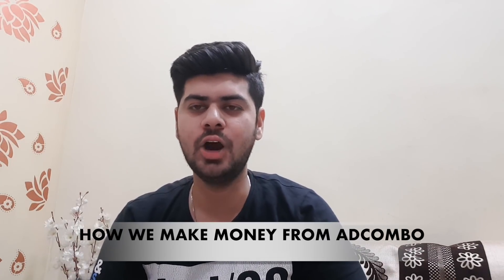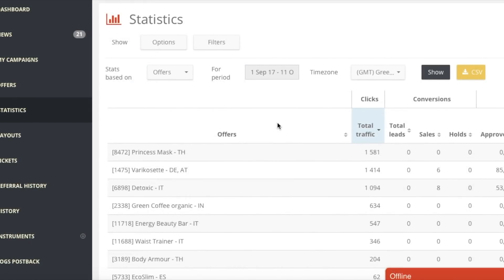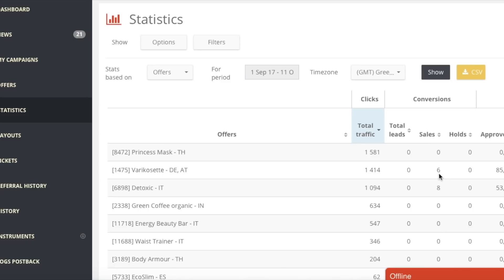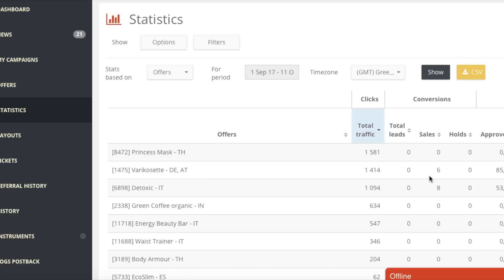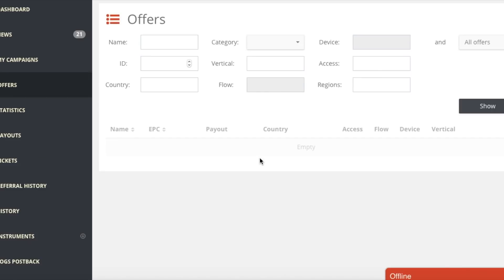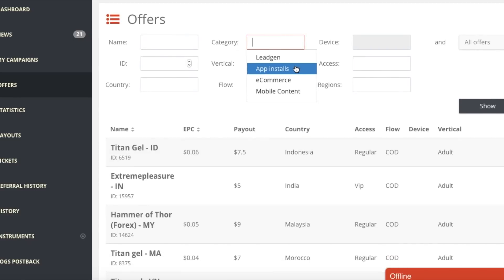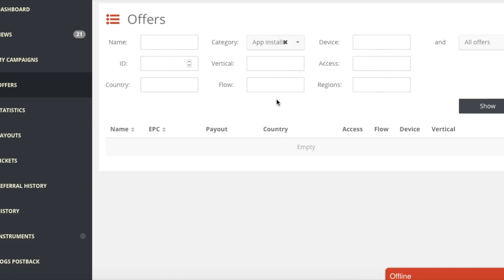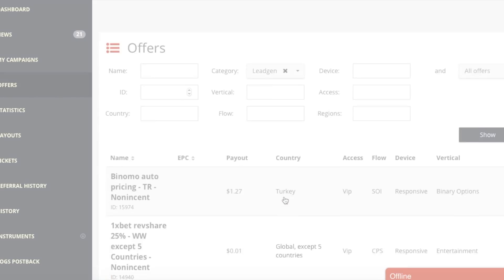How To Make Money From Adcombo (Earning Proof)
This Video is about How to make money from adcombo

Adcombo is by far the most kick-ass CPA network out there. They have tons of top converting offers and most importantly my AM is super friendly and helped me a lot to earn.